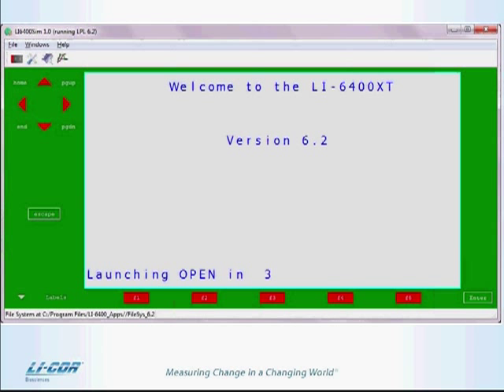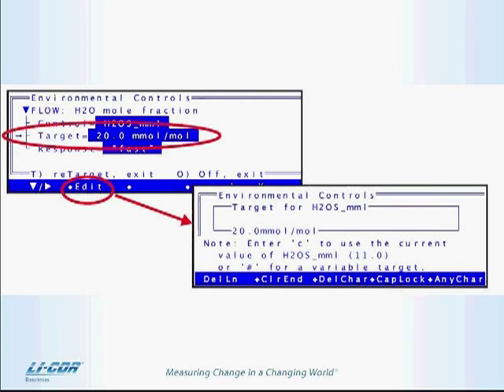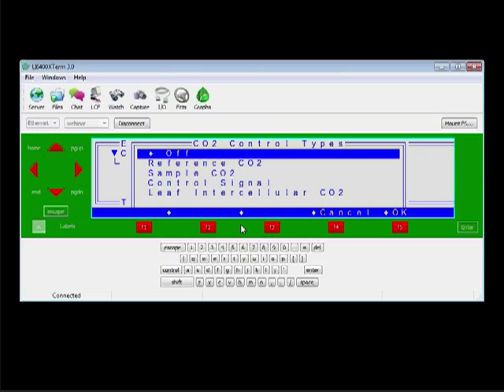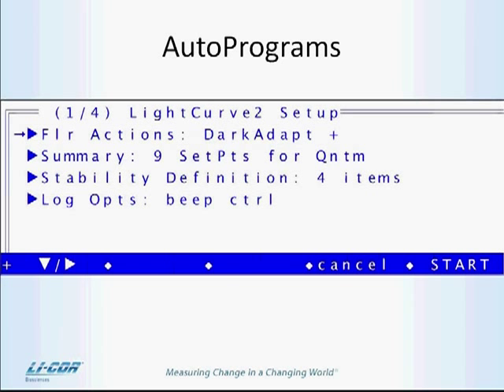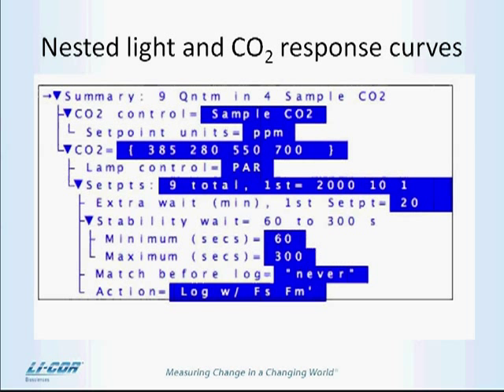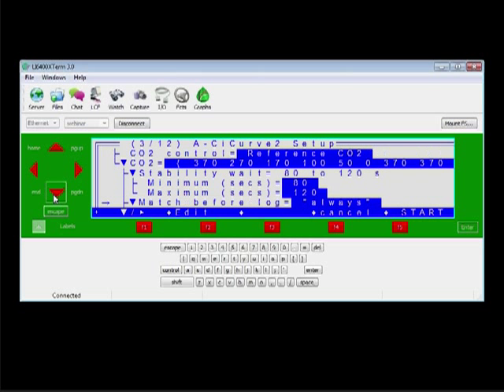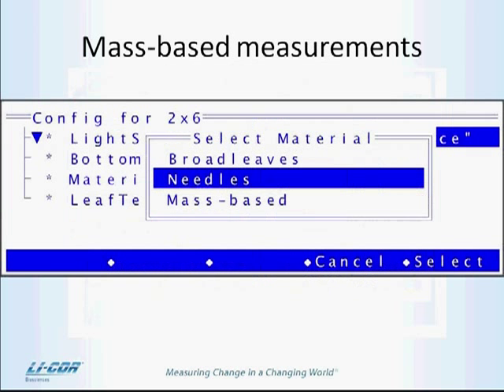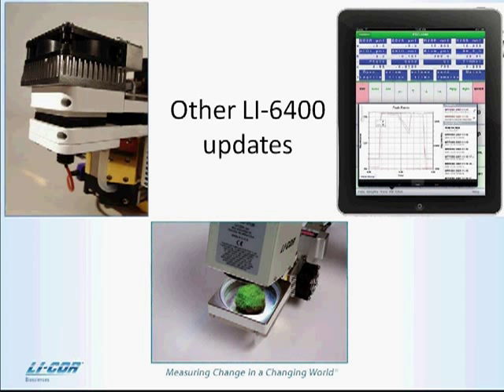Photosynthesis: What's New in OPEN 6.2?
OPEN 6.2 adds exciting new features to the LI-6400XT Portable Photosynthesis System, including control of intracellular CO2 concentrations (Ci), the ability to make nested two-factor response curves, and more. In this webinar, Elizabeth Gordon, Senior Applications Analyst, reviews these new features and other updates to the LI-6400XT system. The LI-6400XT is the most frequently referenced photosynthesis system in scientific literature. Learn how these exciting new features expand the power of the LI-6400XT platform.